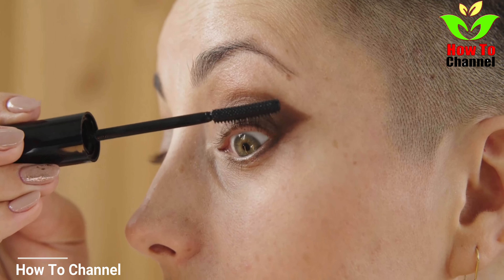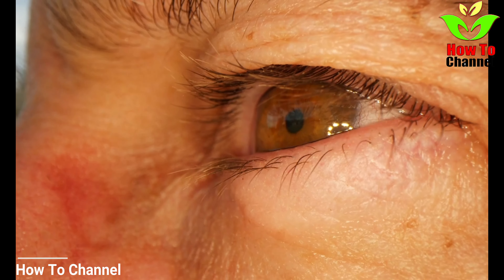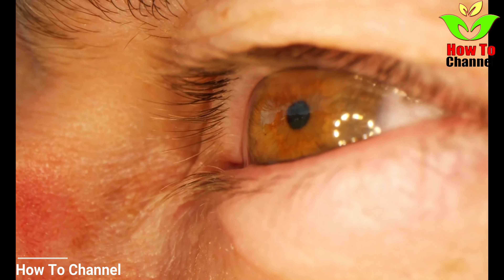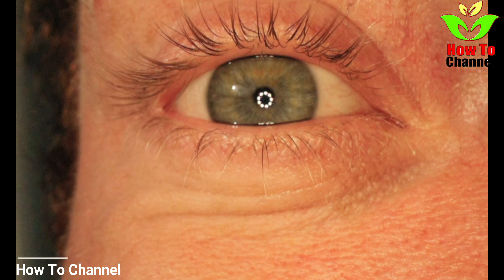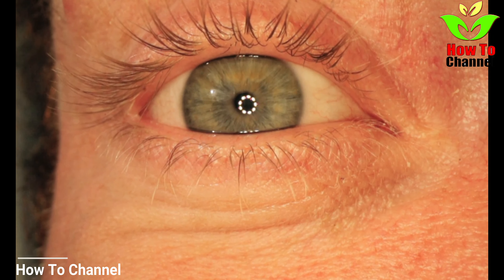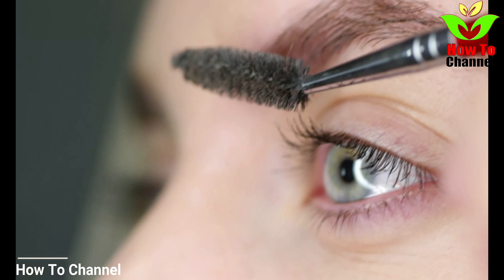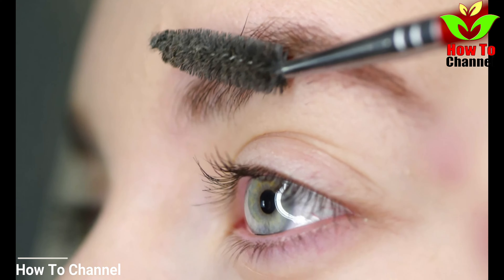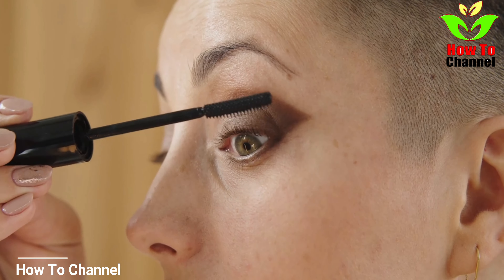how eyelashes grow faster: how i grow my eyelashes - How can I grow my eyelashes ASAP?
Who doesn't dream about long, fluttering eyelashes? To achieve this result, you can buy pricey cosmetic products, expensive mascara, or false lashes. You can.

Here's a listing of image 11 Quick Ways To Grow Long Eyelashes In 30 Days very best After merely inserting syntax we possibly can 1 piece of content into as many 100% Readable versions as you may like that individuals inform along with display Creating articles is a rewarding experience to you personally.

We find best a lot of Nice reading  Quick Ways To Grow Long Eyelashes In 30 Days interesting picture yet all of us merely present

There’s a reason that mascara takes up a bajillion threads on beauty message boards: People want to know how to get longer eyelashes.

The thickness and length of your lashes totally vary. Most of us have 90 to 160 upper lashes placed in 5 to 6 rows on our upper eyelid.

IN THIS VIDEO:
how grow your lashes
how eyelashes grow faster
how to have longer eyelashes
how to have long eyelashes
how i grow my eyelashes

Timestamps
00:06 how i grow my eyelashes
00:19 how grow your lashes
00:26 grow my eyelashes